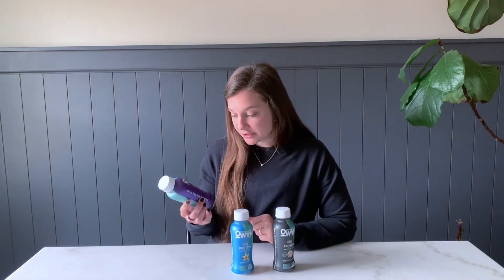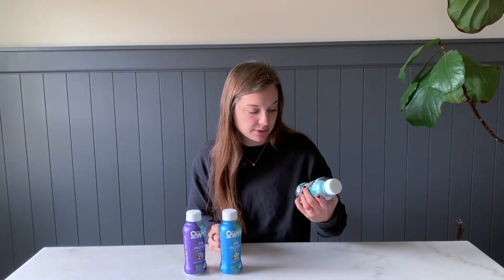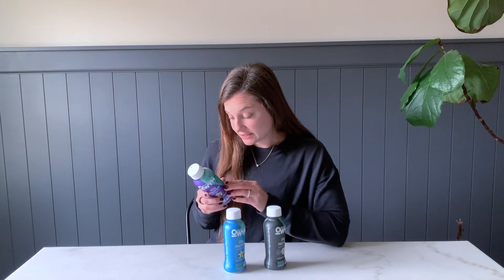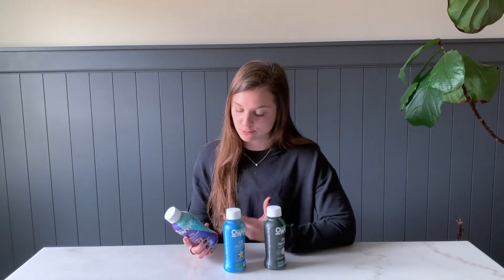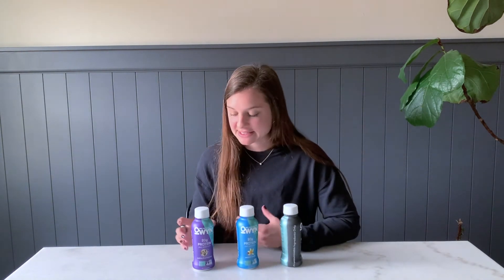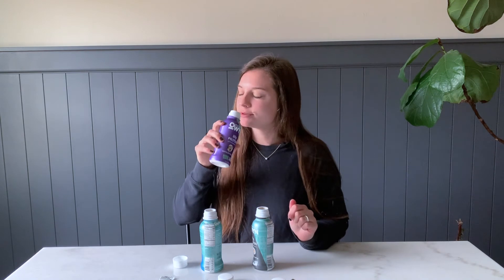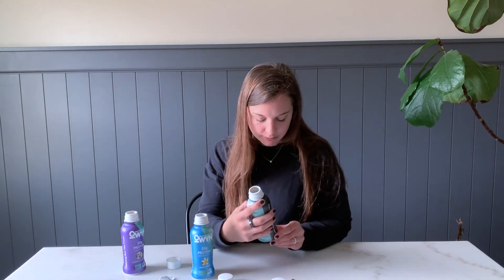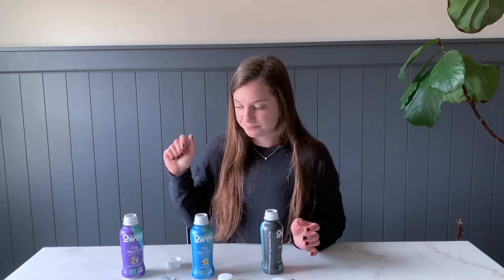OWYN Protein Drink Review | Are OWYN Drinks Healthy?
Are OWYN Protein Drinks healthy? This produce review goes over the nutrition facts, ingredients, cost, and flavor to determine if this product is worth drinking